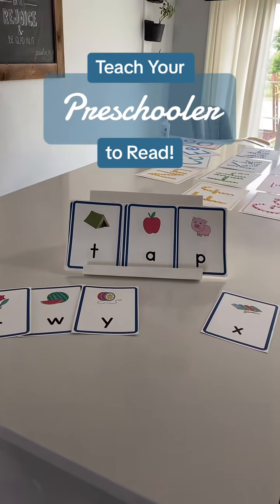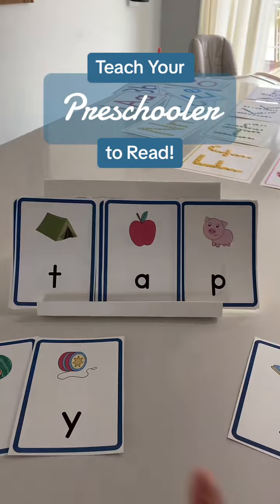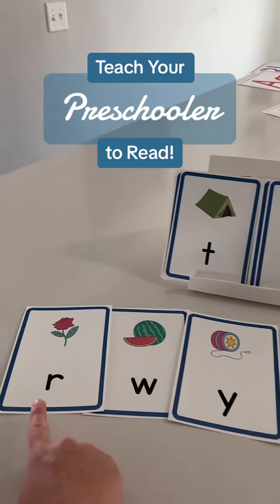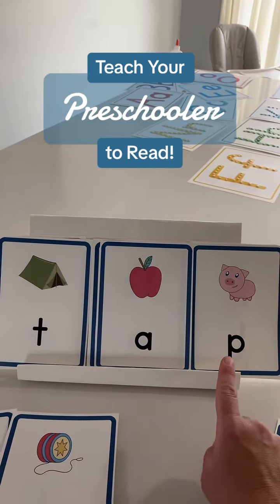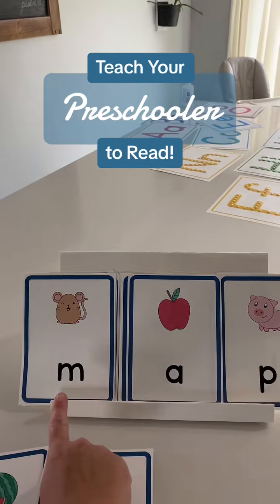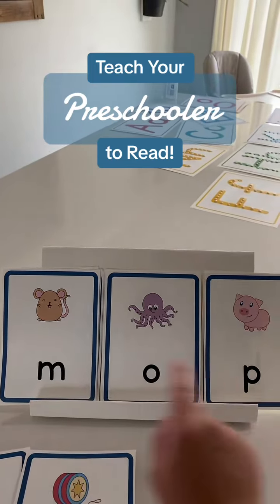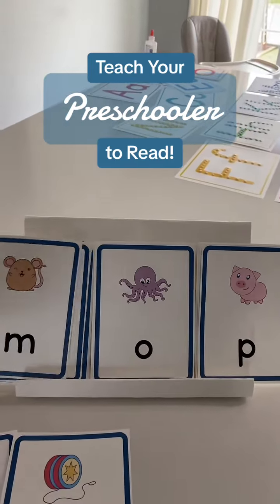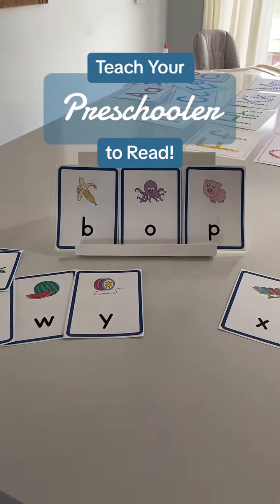When I started using this method I saw huge growth in my students! And they love to read! You can fi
When I started using this method I saw huge growth in my students! And they love to read! You can find these blending board letters on my website, preschoolvibes.com